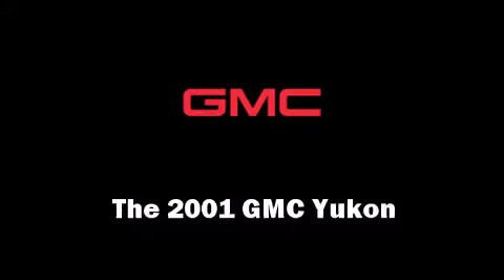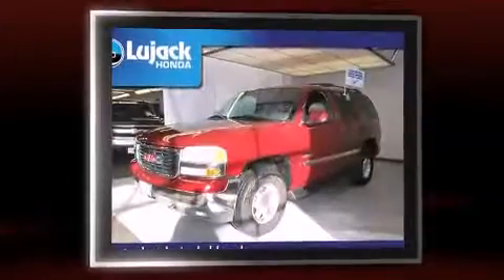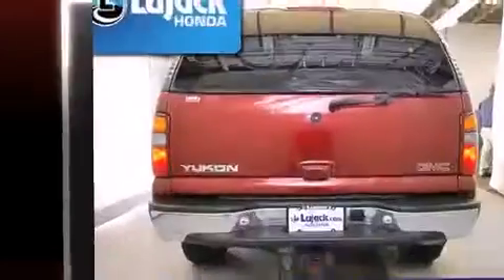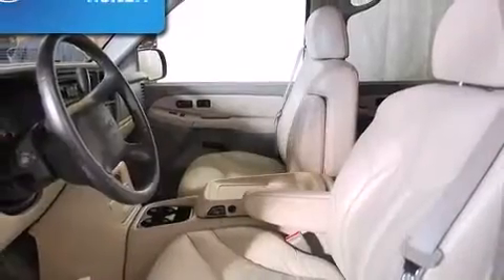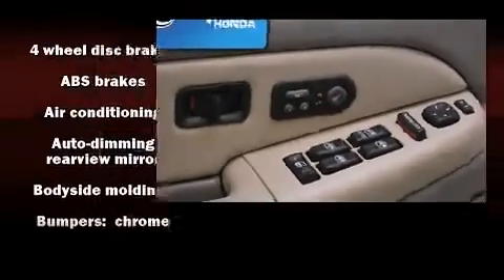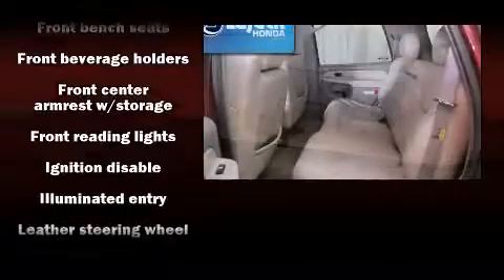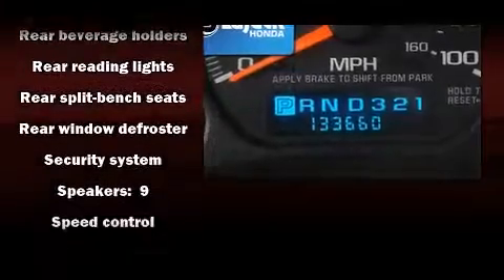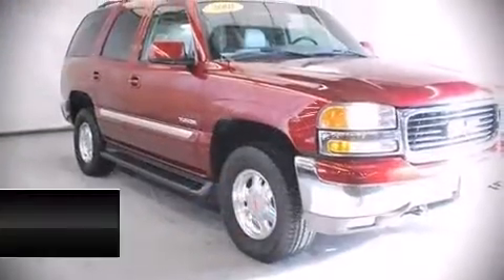2001 GMC Yukon in Davenport, IA 52806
Lujack Honda
3700 N Harrison Street

The 2001 GMC Yukon. It features four-wheel drive capabilities, a durable automatic transmission, and a powerful 8 cylinder engine. Top features include cruise control, power front seats, front and rear air conditioning, fully automatic headlights, power door mirrors, power windows, a roof rack, and remote keyless entry. You and your passengers will enjoy the stereo system, which includes a CD player with AM/FM radio, and 9 speakers, providing excellent sound throughout the cabin. Passenger security is always assured thanks to various safety features, such as: dual front impact airbags, front SIDE impact airbags, ignition disabling, and 4 wheel disc brakes with ABS. Safety and maximum capability are assured via self leveling rear suspension, which maintains optimal driving geometry. Come down today and see this vehicle for yourself.